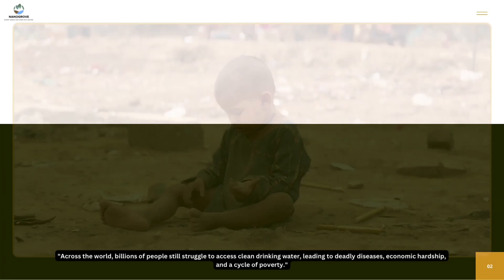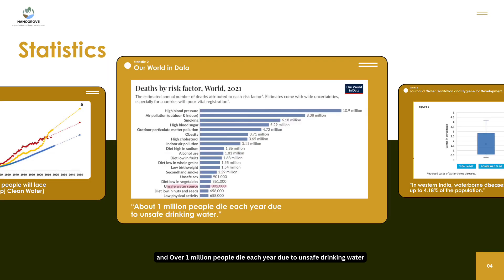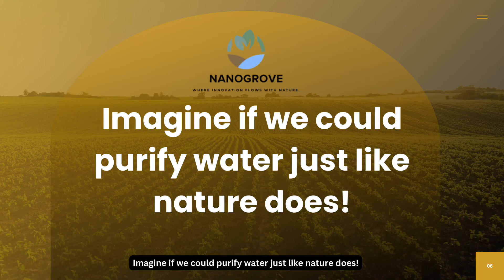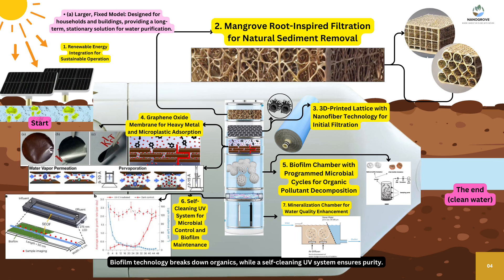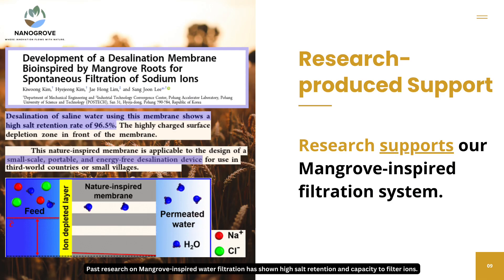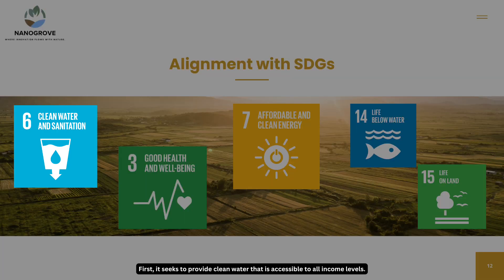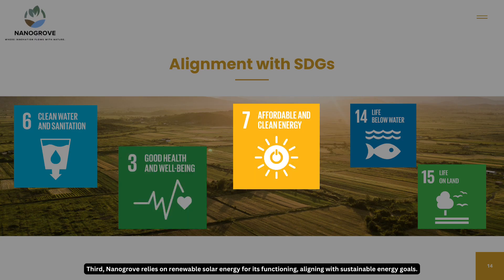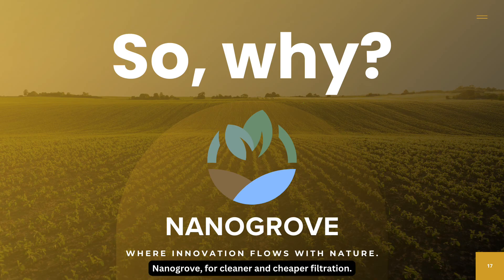Nanogrove - 2024 Aramco Clean Water Challenge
The Mangrove purifier is an innovative water purification system that combines biomimicry, advanced nanotechnology, and modular design. Inspired by the natural filtration abilities of mangrove roots, this system employs a 3D-printed lattice framework that mimics the root structure to enhance water filtration. The lattice is embedded with nanofibers for initial particle removal and biofilms for organic pollutant breakdown. A graphene oxide layer captures trace metals and microplastics, followed by a mineralization chamber that restores essential minerals to the water. The system integrates a self-cleaning UV light mechanism and programmed microbial cycles to maintain the biofilm balance, ensuring long-term efficiency without the need for manual cleaning. Powered by renewable energy sources such as solar panels, the Mangrove purifier operates independently in off-grid or disaster-stricken areas, making it a versatile and sustainable solution. Its modular nature allows the system to be scaled up or down, making it adaptable for both personal use and large-scale community applications.